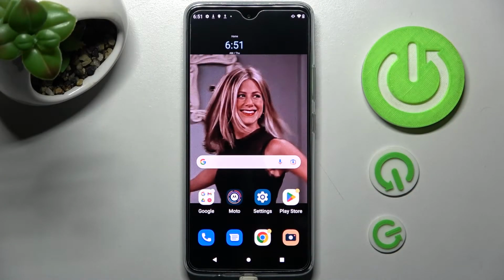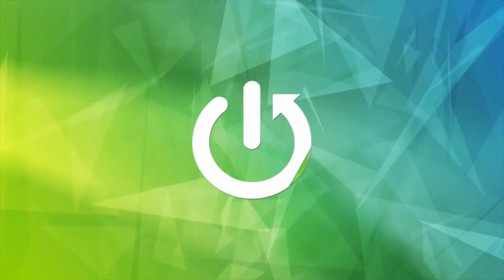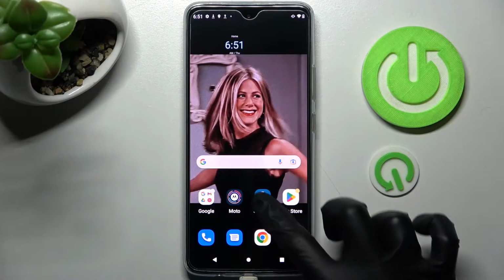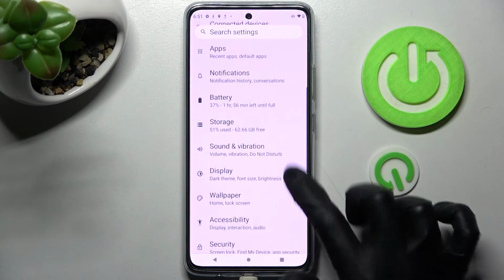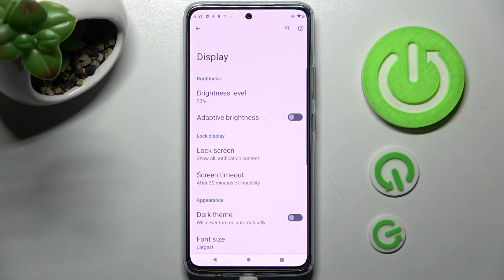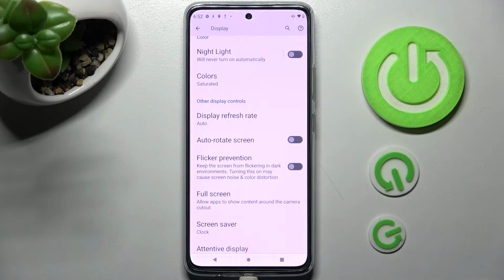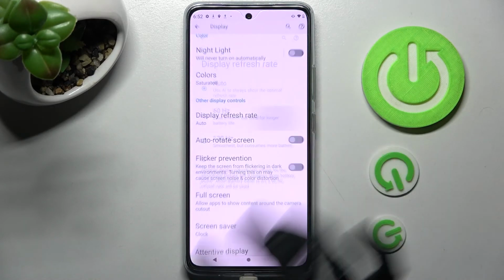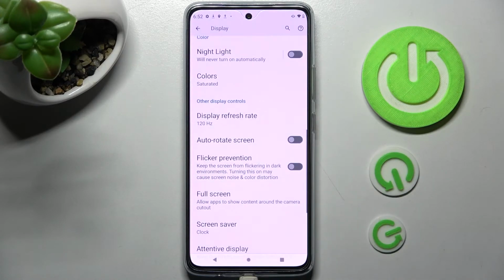How to Change Display Refresh Rate on MOTOROLA Moto G72 - Display Settings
We are ready to assist you with the process of changing the refresh rate of your MOTOROLA Moto G72 display in order to achieve your goal of changing the refresh rate of your MOTOROLA Moto G72 screen. Open this video tutorial to learn how to do it. You can do this easily if you follow our Expert's instructions and you can change the refresh rate on your MOTOROLA Moto G72 in just a few clicks. You can find more information on our HardReset.info YouTube channel, where you will discover many useful videos for MOTOROLA Moto G72.

How to Change Screen Refresh Rate on MOTOROLA Moto G72?
How to Adjust Refresh Rate on MOTOROLA Moto G72?
How to Set Up Refresh Rate on MOTOROLA Moto G72?
How to find Screen Refresh Rate Option on MOTOROLA Moto G72